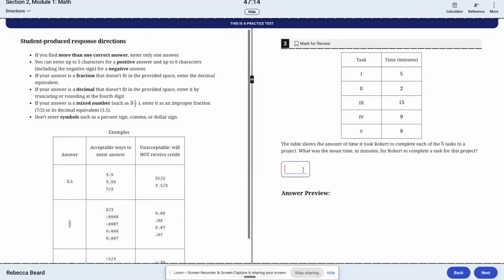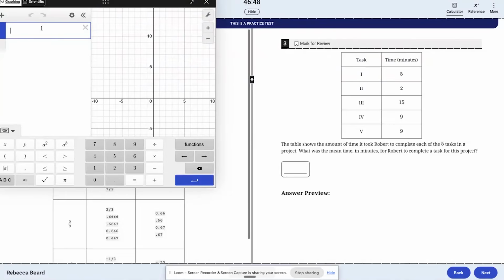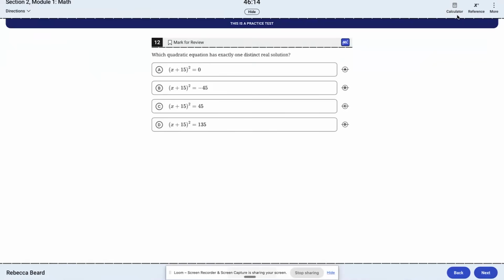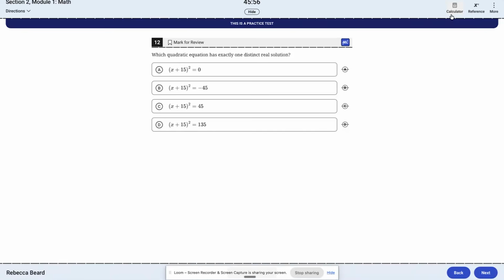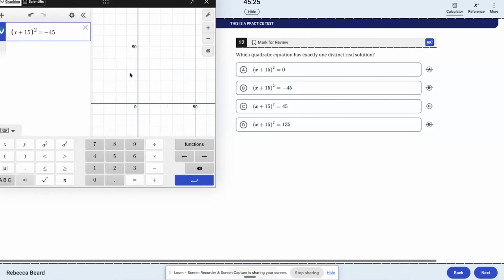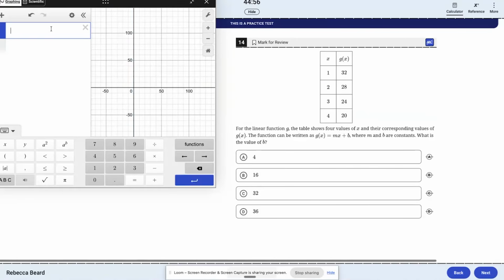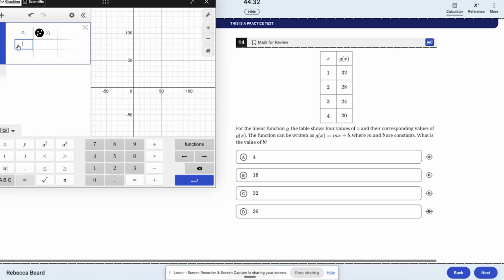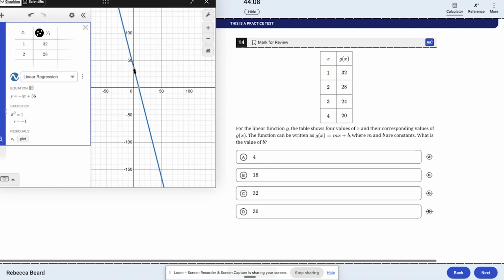These DESMOS Hacks Make You Feel Like You're Cheating on the SAT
📊 These DESMOS Hacks Make You Feel Like You’re Cheating on the SAT (NicevilleTutoring)

Want to level up your SAT Math game? In this video, I show you clever DESMOS hacks that save time, reduce mistakes, and make solving tricky SAT problems feel almost too easy. While these aren’t “cheats,” using DESMOS strategically can give you a huge advantage and boost your score.

From graphing equations to checking answers efficiently, these DESMOS tips and tricks will help you tackle difficult questions faster and more accurately. Perfect for students who want to maximize every point on test day!

📌 What You’ll Learn in This Video:
0:00 – Introduction
0:40 – Why DESMOS is a game-changer for the SAT
1:20 – Quick graphing hacks for equations and functions
3:00 – Using DESMOS to check answers efficiently
4:30 – Common mistakes to avoid while using DESMOS
5:50 – How to integrate DESMOS into your test strategy
7:20 – Examples of hacks on real SAT-style problems